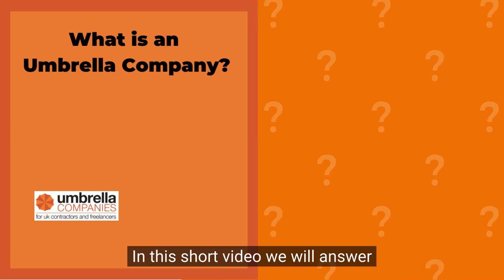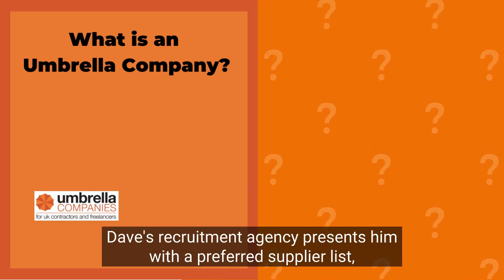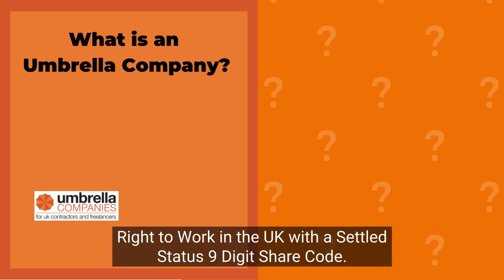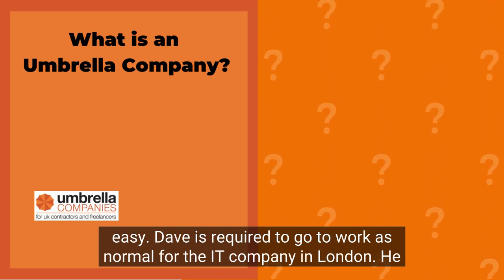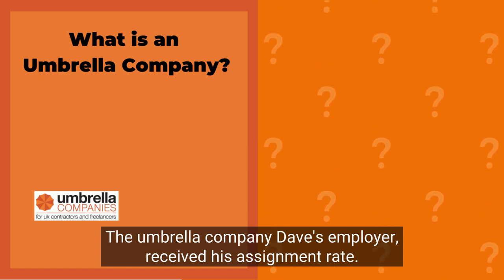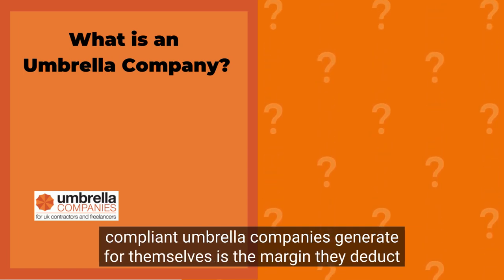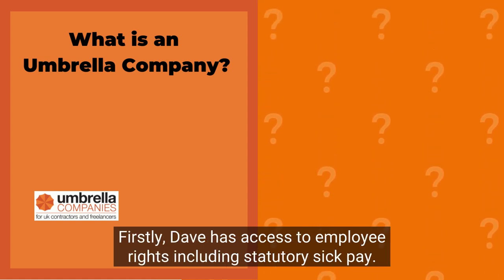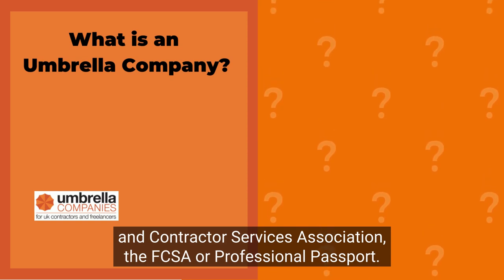What is an umbrella company? | UmbrellaCompanies.org.uk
In this short video, we answer the commonly asked question – what is an umbrella company? The video transcript is below.

To put it simply, umbrella companies process the payroll of temporary workers by becoming their employer. However, the best way to explain how this works is to look at all the processes within the supply chain.
Firstly, let's imagine that a contractor called Dave lands a new temporary assignment through a recruitment agency working for an IT company in London. The company Dave works for doesn't offer payroll to temporary workers, nor does the recruitment agency. Therefore, an umbrella company must be introduced into the supply chain to ensure Dave is paid for his work.

Dave's recruitment agency presents him with a Preferred Supplier List – a list of umbrella companies they recommend he considers joining. Dave does his research and decides that one of the umbrellas on the list is better than the rest. He gives them a call and starts the registration process.

Dave must provide the umbrella company with important personal information as well as information about his contract with the IT company – a legal requirement. He must also provide proof of his identification with a copy of his passport. Because Dave is not a UK national, he is required to provide proof of his Right to Work in the UK with a Settled Status 9 Digit Share Code.

Once this information is provided, he is asked to provide a P45 document. On this occasion, Dave didn't have a P45. This was not a problem because he completed the New Starter Checklist for PAYE, an online government form, instead.

Before officially becoming an umbrella company employee, Dave must sign and return a Contract of Employment. Upon signing and returning this document, Dave becomes an employee of the umbrella company, and he is now set up and ready to receive compliant PAYE payments.

Compliant umbrella companies make the whole payment process easy. Dave is required to go to work as normal for the IT company in London. He must also submit weekly timesheets to both his agency and umbrella company to let them know how many hours he has worked. When it comes to paying Dave, the IT company, which is also referred to as the end-client, will send his funds to the recruitment agency. The recruitment agency will then pass Dave's assignment rate to the umbrella company. Each party within the supply chain signed an over arching contract when Dave registered with the umbrella company. The contract confirmed each parties role within the supply chain stated their payroll obligations within the arrangement to ensure Dave is paid compliantly for the work completed.

The umbrella company, Dave’s employer, received his assignment rate. The employment costs, including the Employer’s National Insurance, Holiday Pay and the Apprenticeship Levy, are deducted from the assignment rate. After these deductions are made, this leaves the gross rate of pay. Compliant umbrella companies process payments in accordance with Pay As You Earn – PAYE. This means they will make legal deductions to Dave’s gross rate of pay, including income tax and Employee’s National Insurance. The umbrella will automatically opt Dave into a pension scheme, which is a legal requirement, and he’s paying back a type one student loan. As a result, these deductions are also made by the umbrella company.

The only income compliant umbrella companies generate for themselves is the margin they deduct when they process the payroll of a temporary worker. You will notice that umbrellas advertise a weekly margin often between £20 and £30. The umbrella Dave has joined has a £20 per week margin, and this will be deducted from Dave's gross rate – meaning he saves on tax.

Once the umbrella is ready to pay Dave, they will send his funds to his personal bank account – as per the pre-arranged payment frequency. They will also issue Dave a payslip outlining the deductions made to his pay.

The process is pretty straightforward. However, umbrella companies do more than process the payroll of temporary workers. By registering with an umbrella, Dave becomes an employee of theirs, and this has plenty of benefits. Firstly, Dave has access to employee rights, including statutory sick pay. The umbrella also provides free insurance up to £25 million, as well as Same Day Faster Payments and an employee reward scheme – allowing Dave to save money when shopping online.

We recommend that temporary contractors like Dave only consider using an umbrella accredited by either the Freelancer and Contractor Services Association, the FCSA, or Professional Passport.

For more information about umbrella companies, please visit our YouTube Channel, or head over